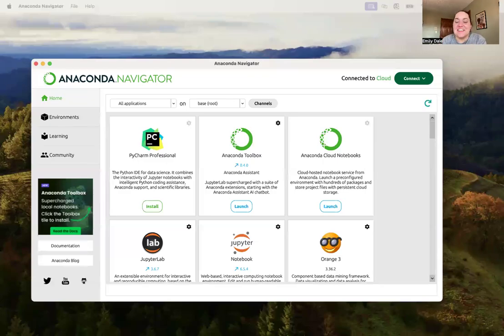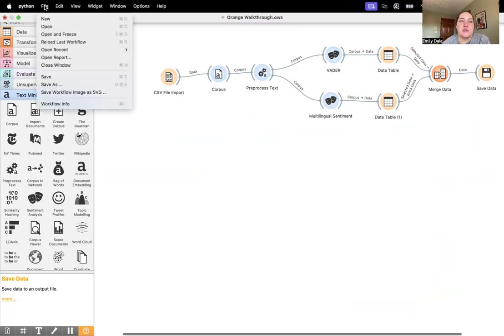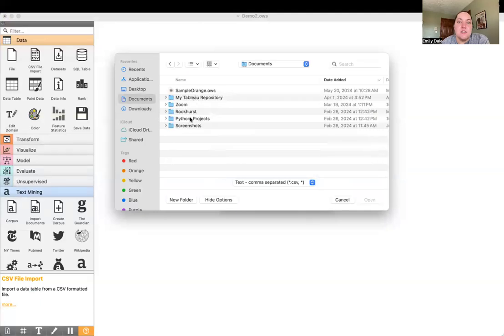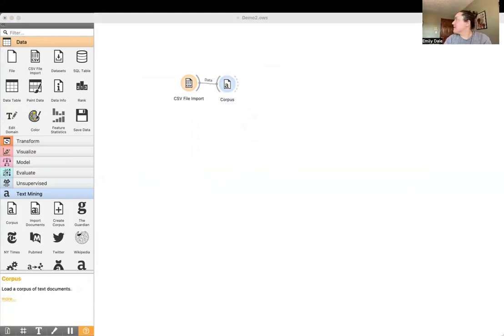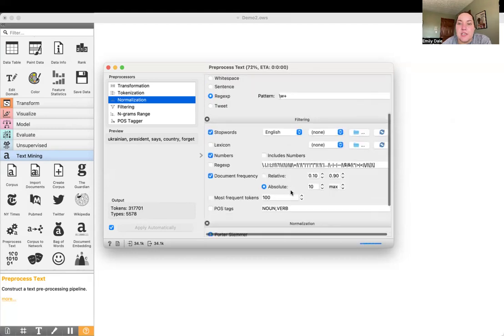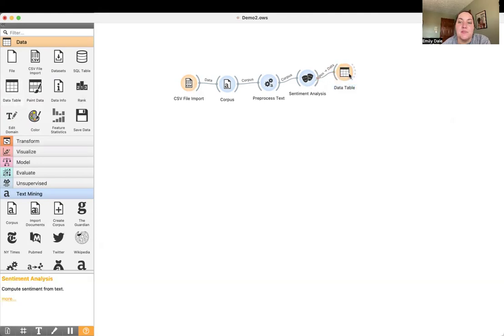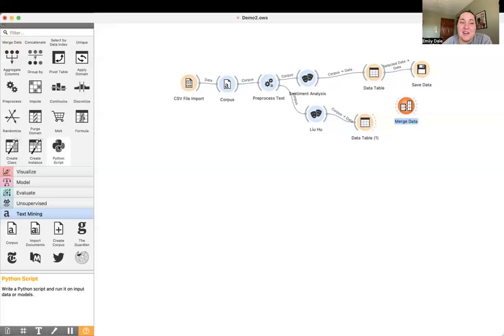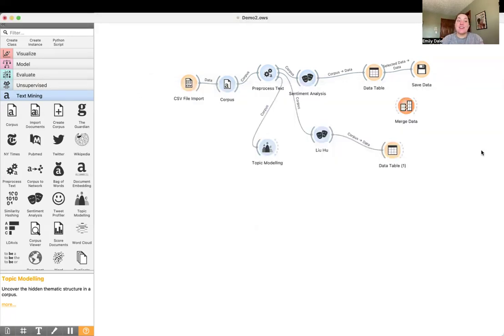Sentiment Analysis - Orange